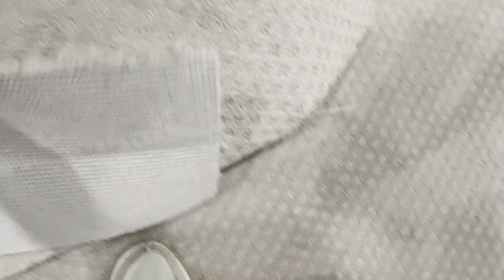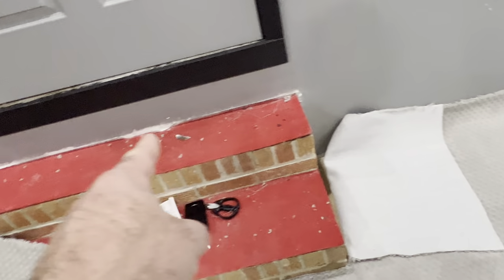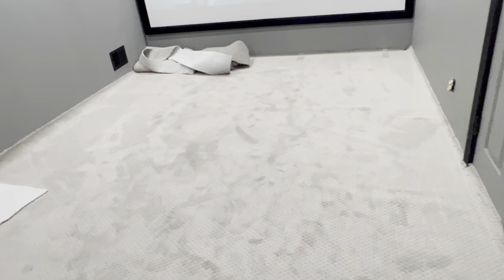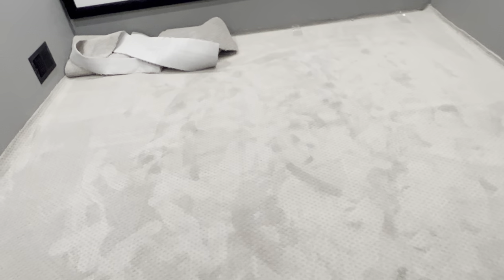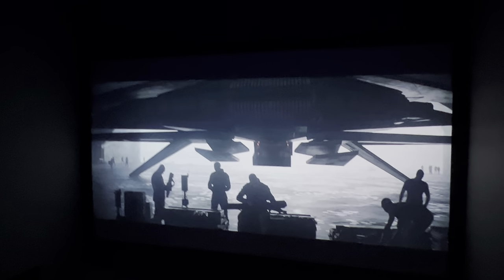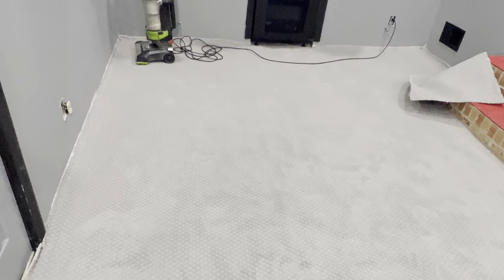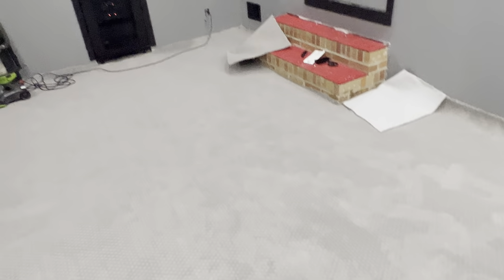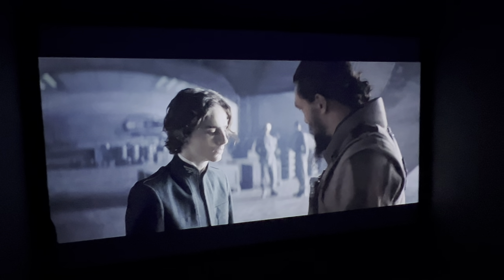Update to 9.4.6 home theater build. Carpet is in!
Home has been a passion of mine for a long time. This room has been 30 years in the making. YouTube will recommended my videos based on more likes it gets. I strive to bring more content such as reviews of equipment. That can only happen if my subscriber count is up and views are up. Please help me be able to bring you better content. Share my video with a friend or someone you know that may like this type of videos.

Epson 5025UB projector
Pioneer elite vsx Lx-504
Emotiva XMC-2
Suntron MQ600
5 Rockville RPA5
Outlaw 7000x
3 Polk audio RTIA9 LCR
4 Polk audio fxia4 surround
8 Polk audio ic60 ceiling atmos
2 klipsch RW 12D subwoofers
32 gig Apple TV 4K
2 Ac infinity aircom T8 fans

18.4’ long
10.3’ wide
9.5’ ceiling

Subs in all 4 corners?